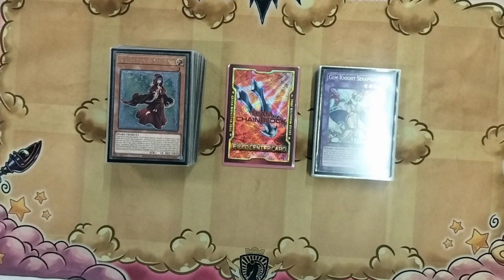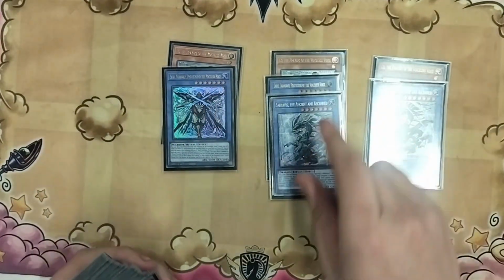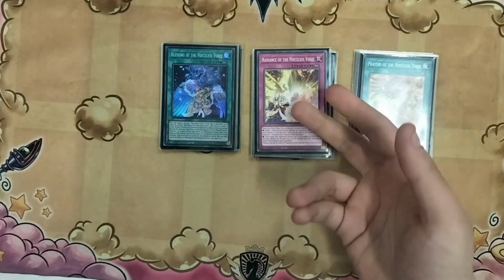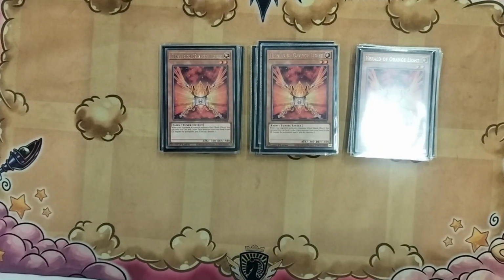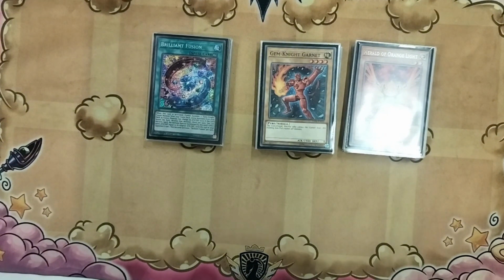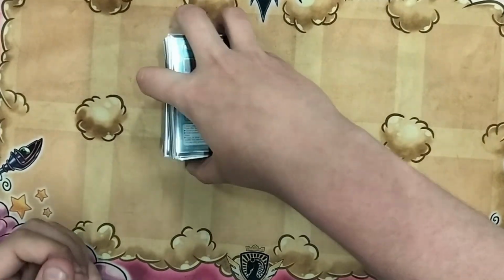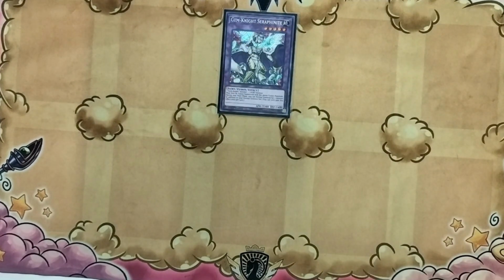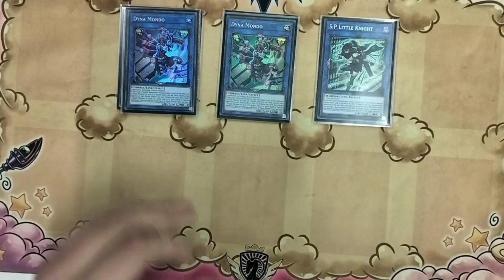YuGiOh Voiceless Voice Deck - Post Banlist 2025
And a huge shoutout to UnderWorld Gaming for allowing us to record our videos and facilitate us making content.

Check out one of our groups awesome supporters & our Trading Group -

Follow us for further Deck Profiles -

Including Decks that have topped/Won Locals,smashed Regionals, Updated Lists of classic Archetypes, Combo, stall and Funny
decklists...